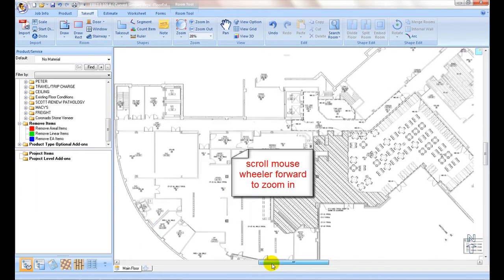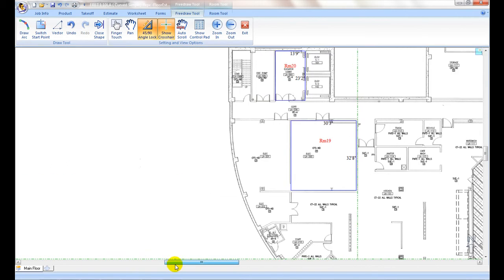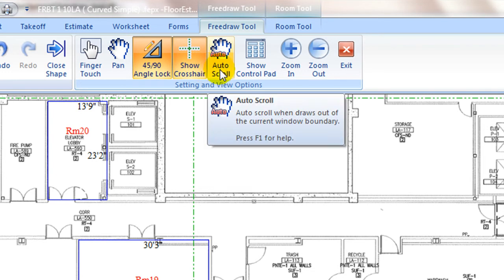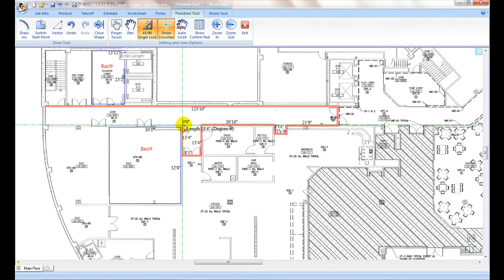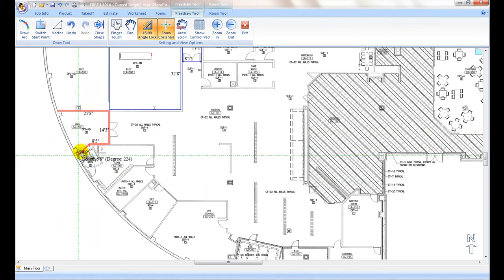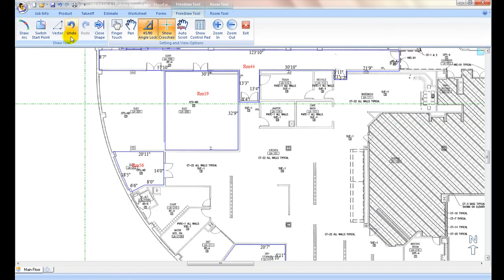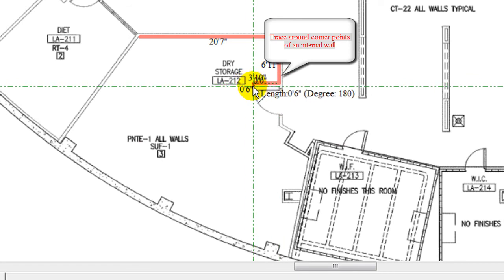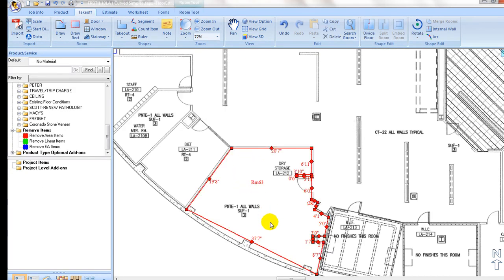Use Freedraw tool to takeoff the blueprint